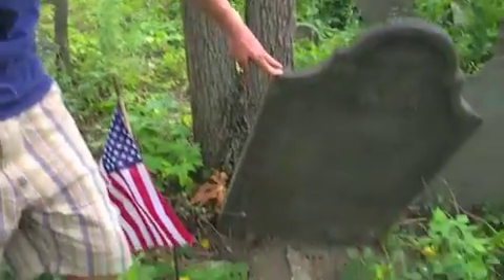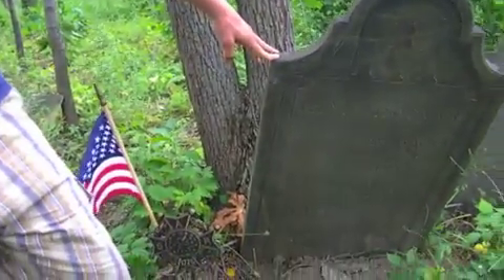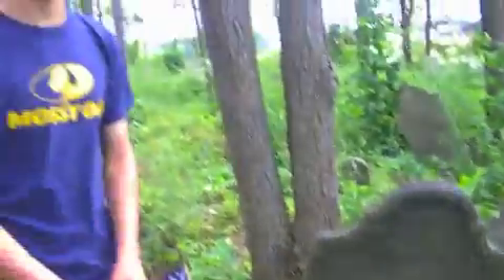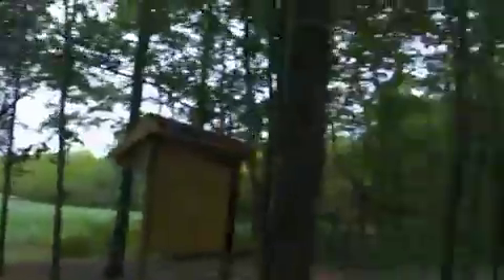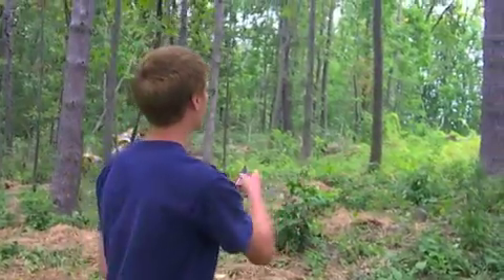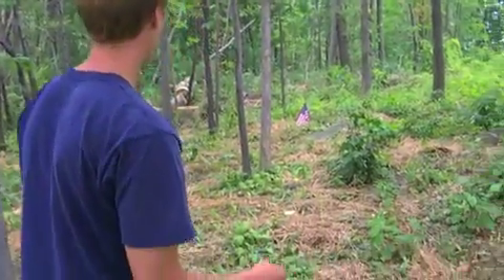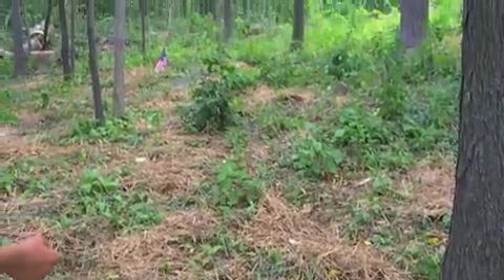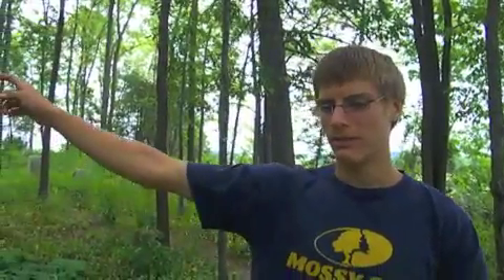The Abraham Covert Farm Cemetery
The Eagle Scout Project of Micah Polk to whom we are very appreciative for his hard work and dedication.